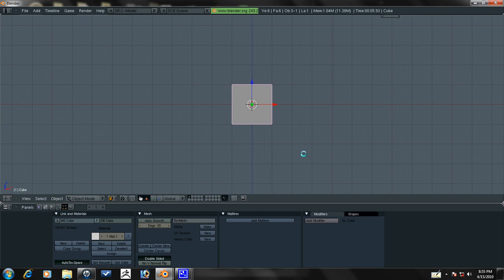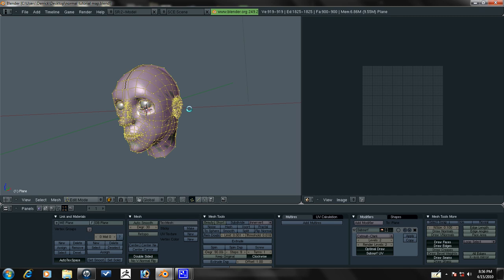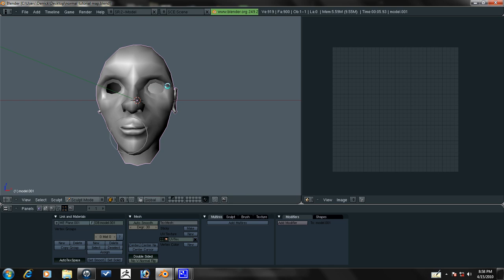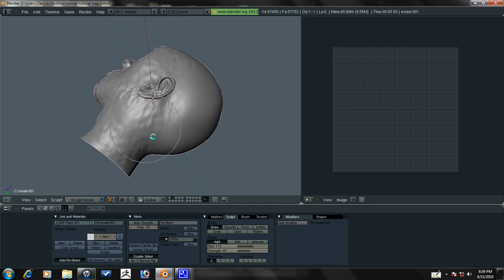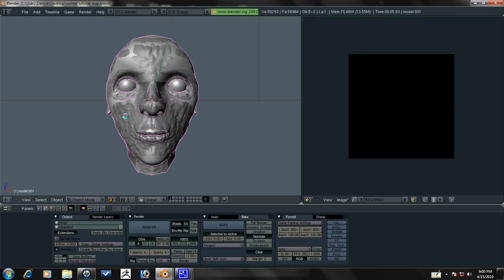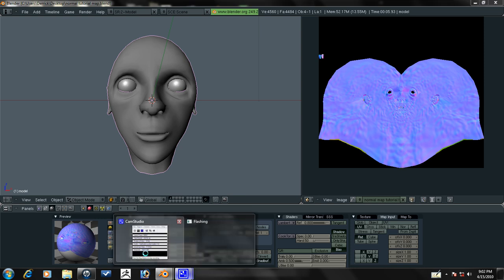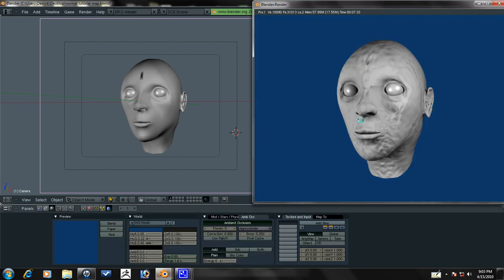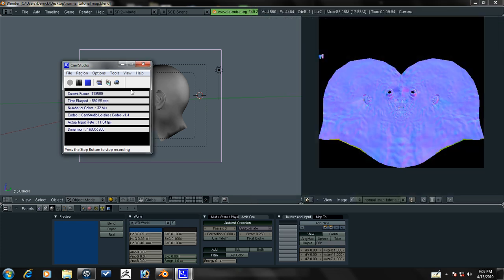Blender Tutorial - Normal Maps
A tutorial on how to make and use normal maps in Blender.